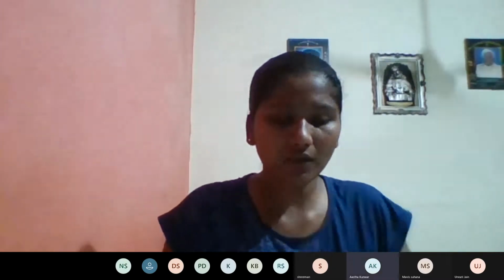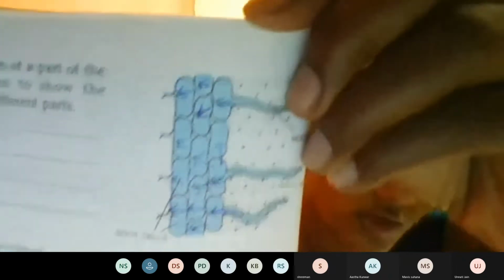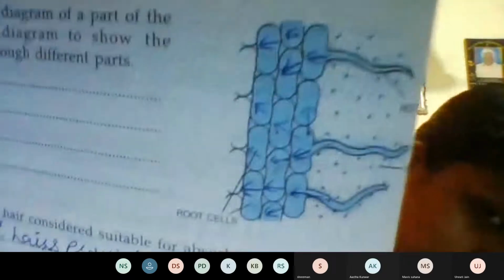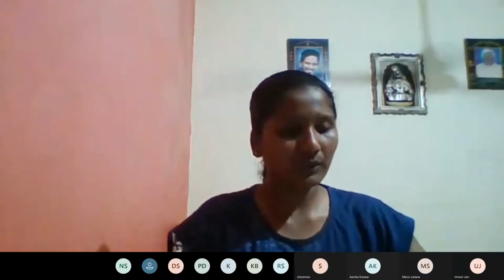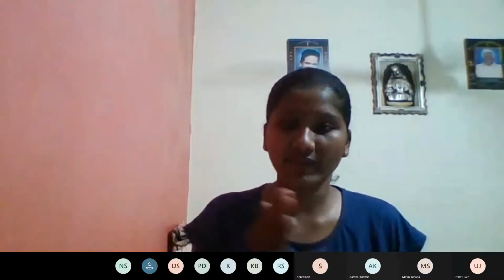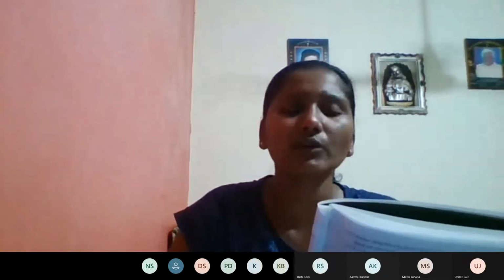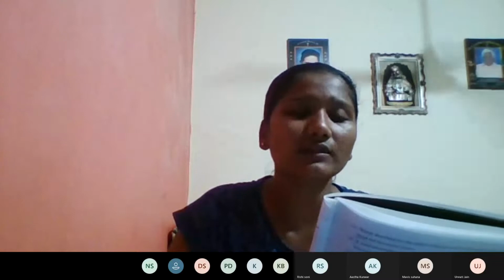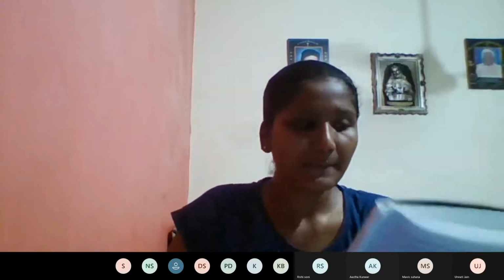class 8 biology Ch-2 Reproduction in plants ( General intro)